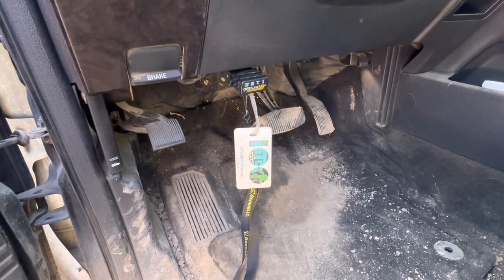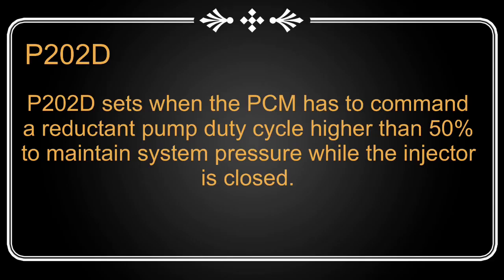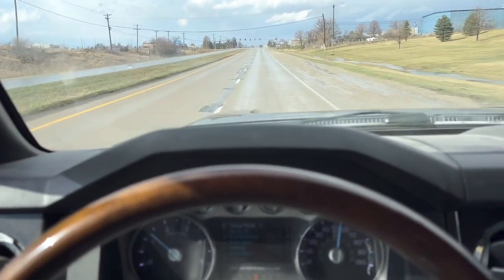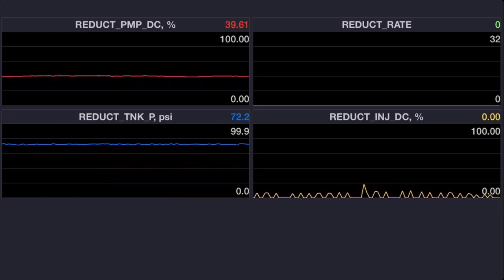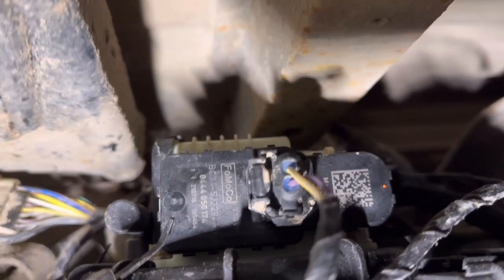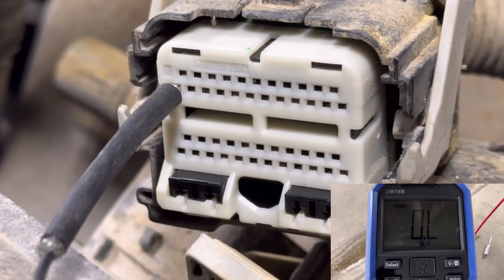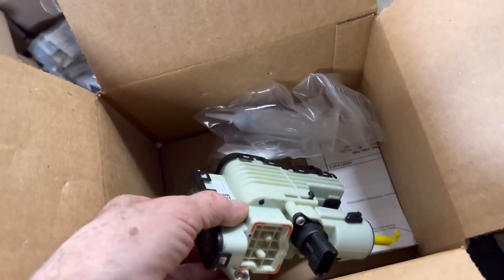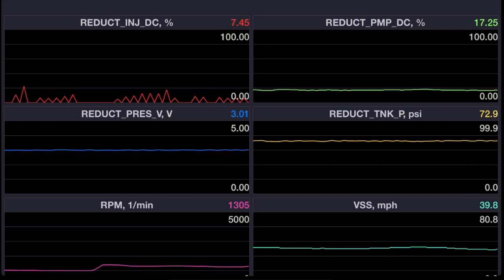Ford 6.7 Reductant Pressure Too Low P202D P20E8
This video shows our diagnosis and repair of a 2015 Ford F250 with a check engine light on and the codes P202D and P20E8. In the end the reductant pump was replaced and it shows examples of reductant pump duty cycle and system pressures.